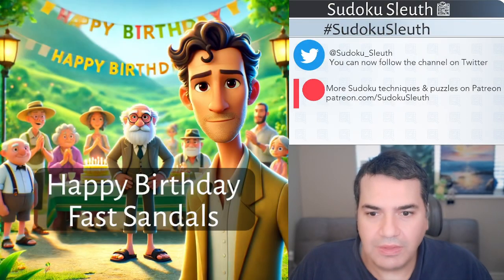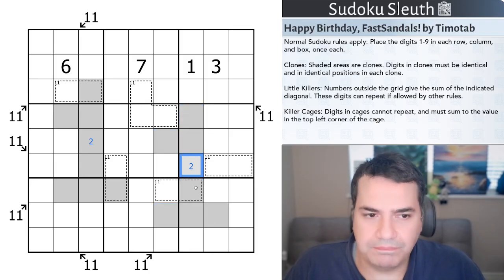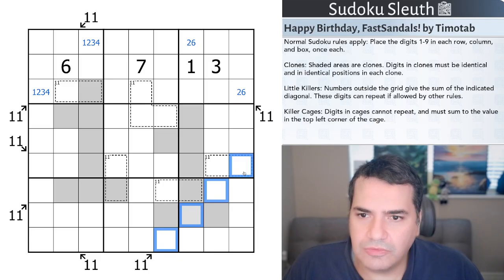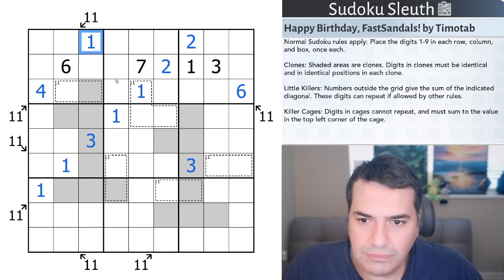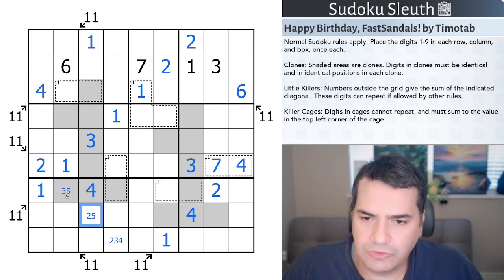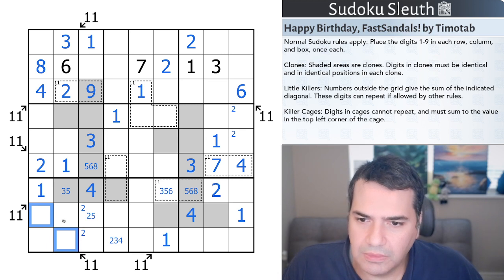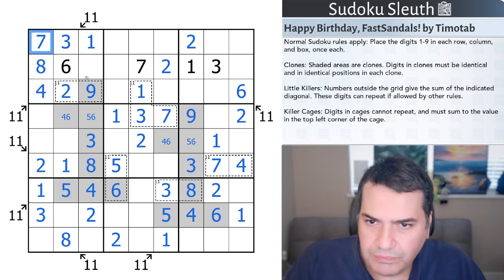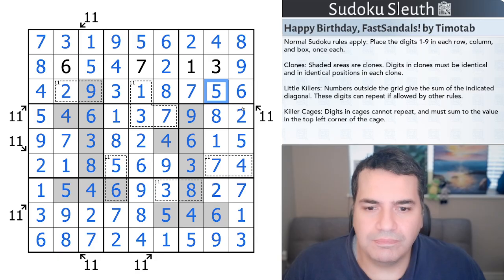Happy Birthday, FastSandals: A Birthday Sudoku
Today's Puzzle:

Excellent mid-week puzzle, always an occasion to celebrate a birthday.

Link to Play:

Happy Birthday, FastSandals! by Timotab

Rules:

Normal Sudoku rules apply: Place the digits 1-9 in each row, column, and box, once each.

Clones: Shaded areas are clones. Digits in clones must be identical and in identical positions in each clone.

Little Killers: Numbers outside the grid give the sum of the indicated diagonal. These digits can repeat if allowed by other rules.

Killer Cages: Digits in cages cannot repeat, and must sum to the value in the top left corner of the cage.

Chapters:

00:00:00 Intro
00:01:05 Rules
00:03:55 Solve
00:17:13 Outro